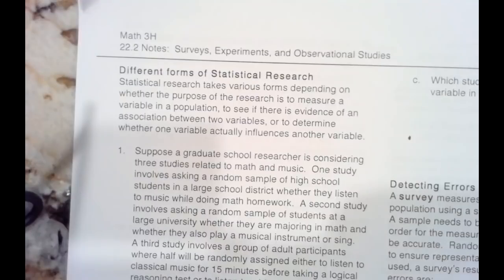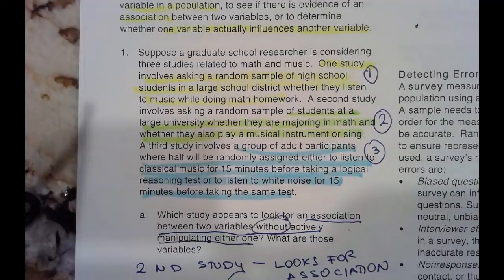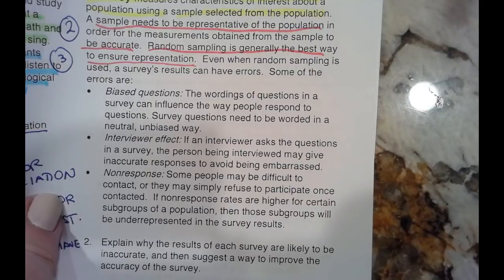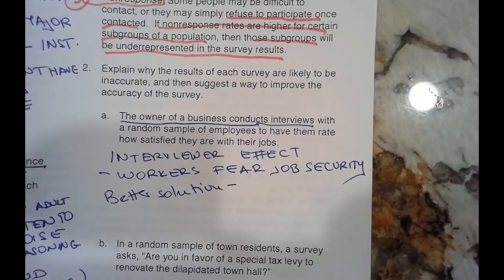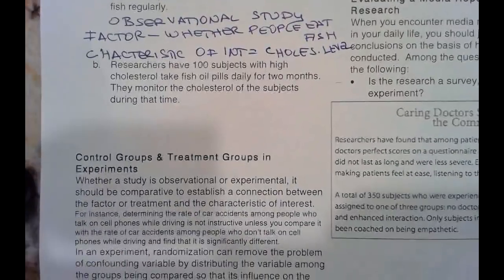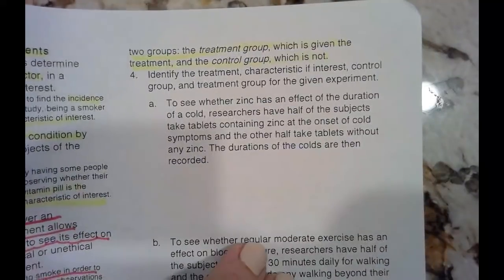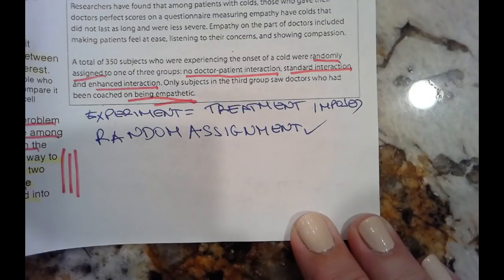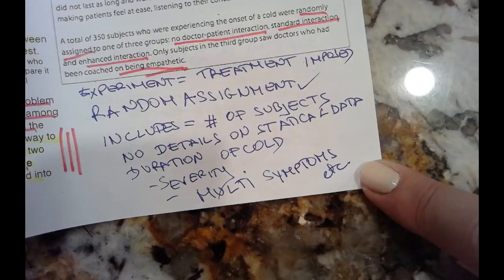lesson 22.2 math 3h